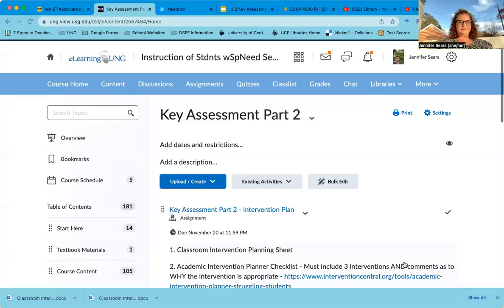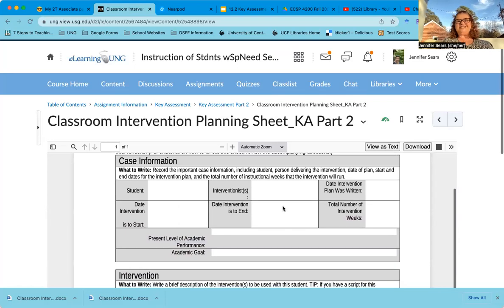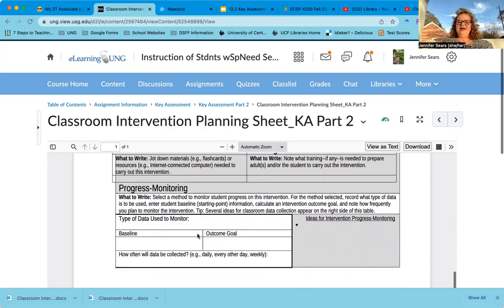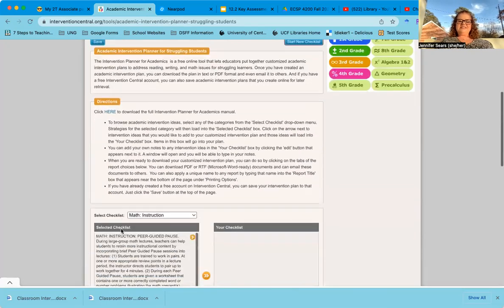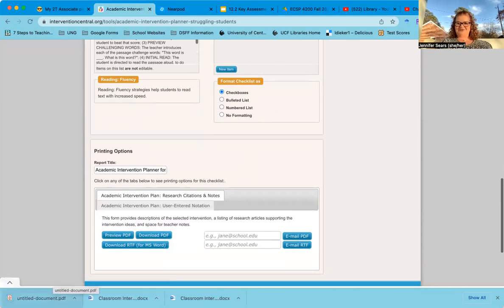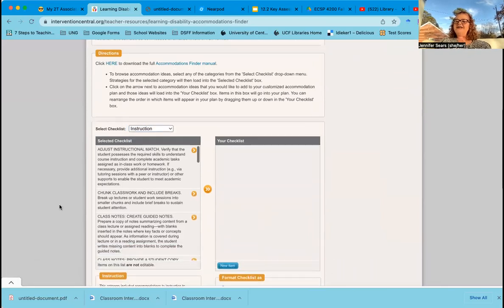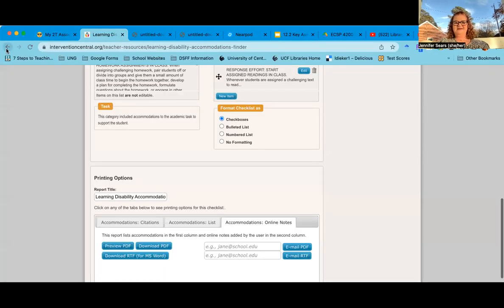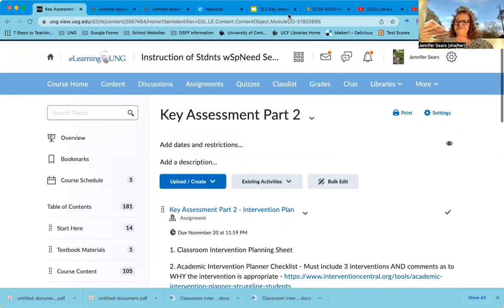Key Assessment Part 2